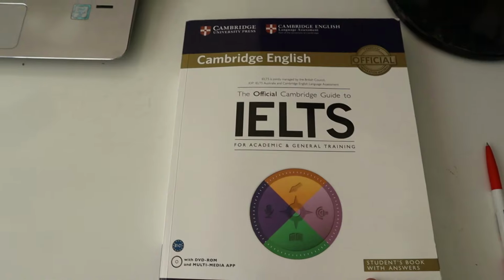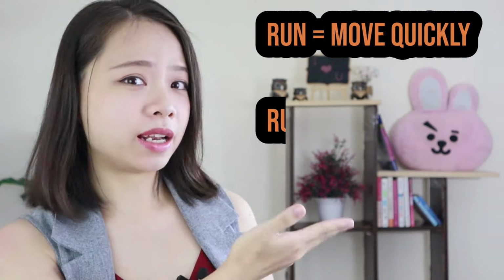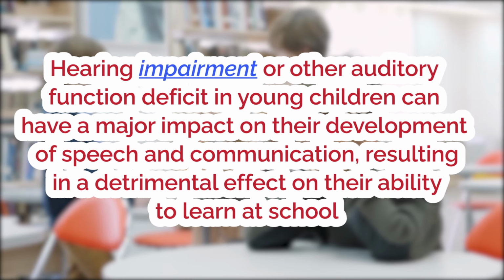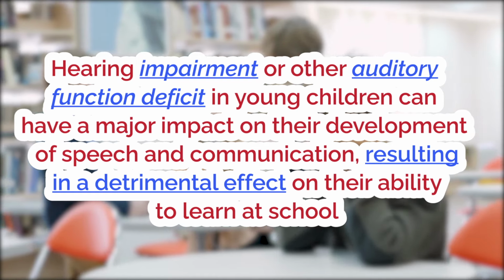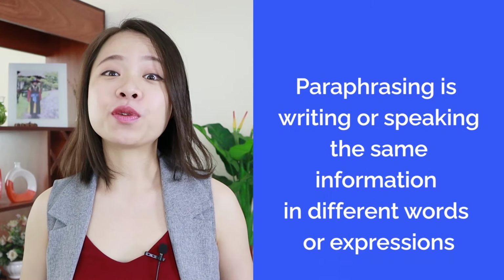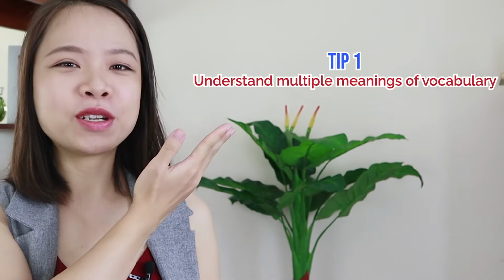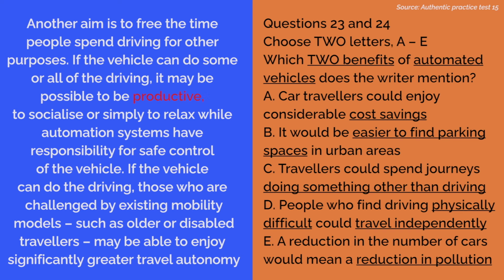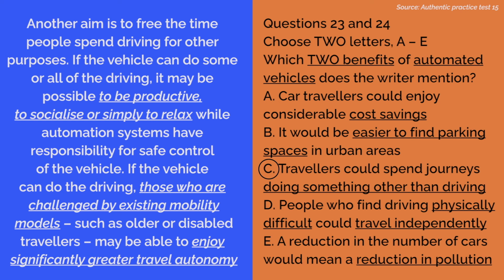3 tips to improve your reading band score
In this video, IELTS teacher Hong shares 3 tips to improve your band score in IELTS Reading, and shows how to put the tips into practice with an authentic practice test taken from IELTS 16.

00:00 Introduction
00:52 Tip 1: Understand multiple meanings of words
02:28 Tip 2: Guess the meaning by context
04:10 Tip 3: Identify paraphrasing
06:23 Reading test practice